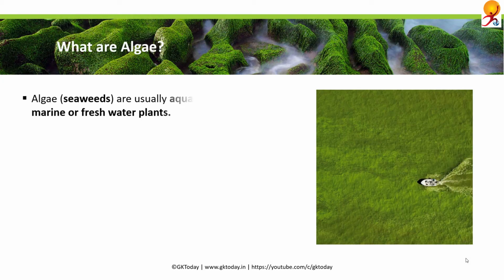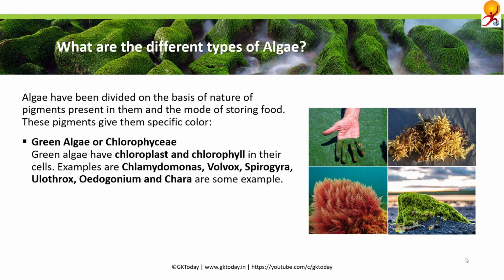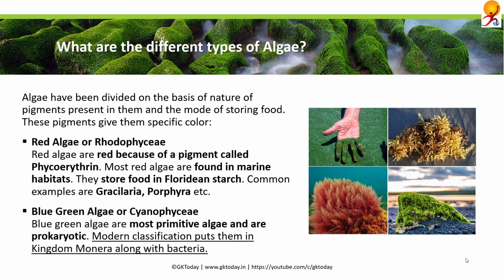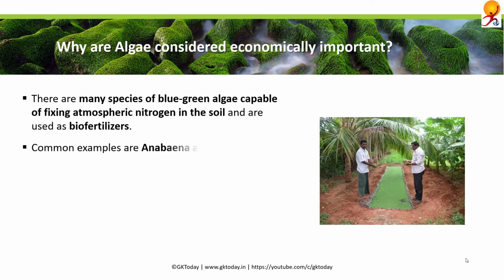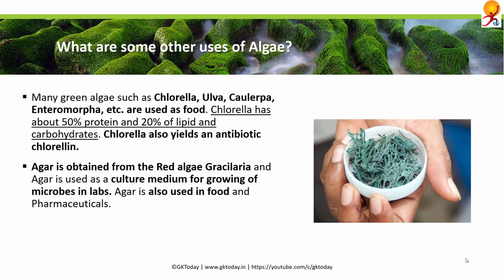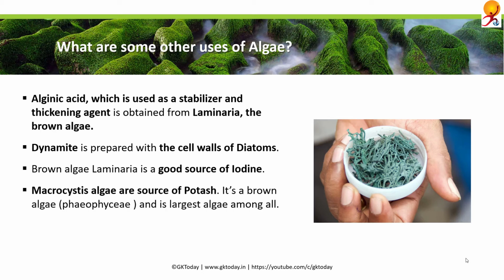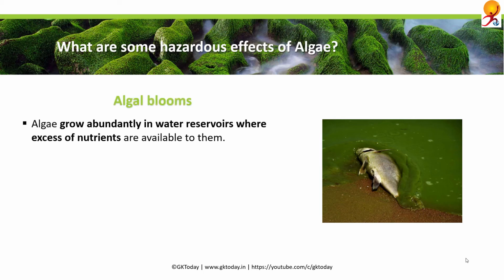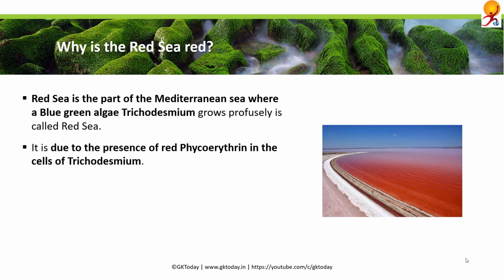Biology-19: Algae: Types, Uses and Appplications